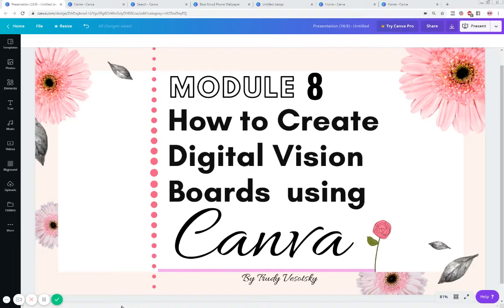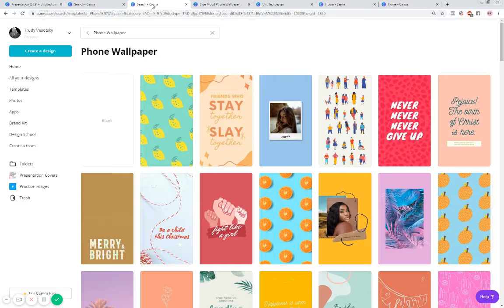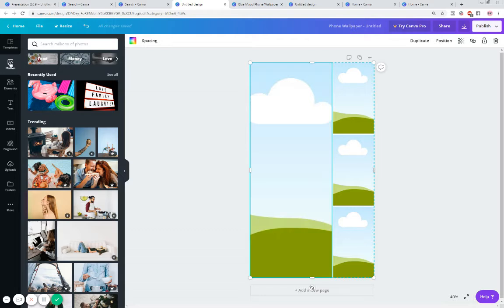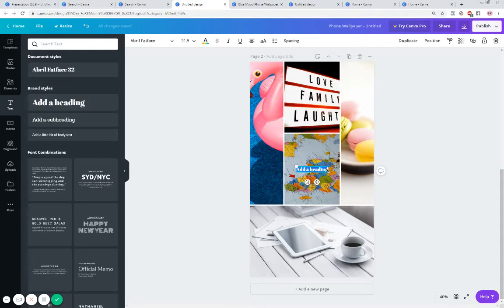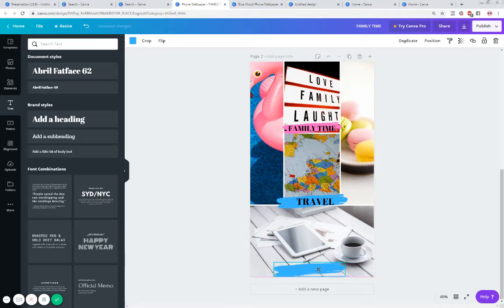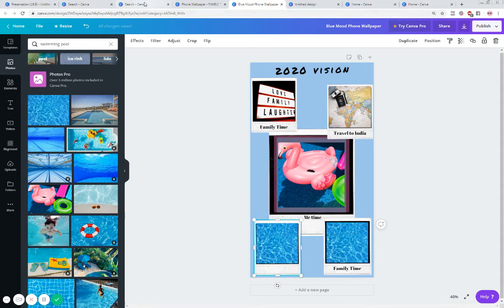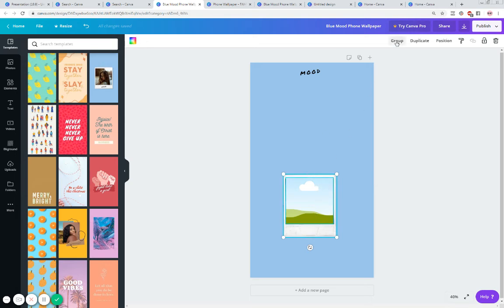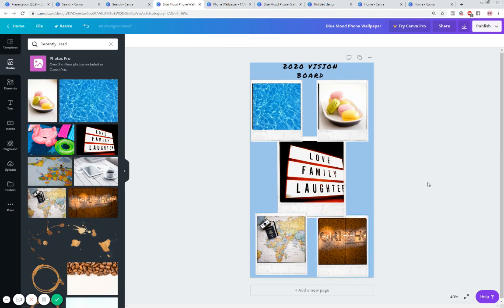How to Create Digital Vision Boards using Canva - Part 1 | 18 mins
MODULE 8 - How to Create Digital Vision Boards using Canva - Part 1

This is Part 1 and Part 2 is in the next class.

I have been running Goal Setting and Vision Board workshops for over 15 years and I have to admit I like printing photos, cutting from magazine and using a ton of glitter! lol HOWEVER this is going to be just as much fun!

WHAT WE COVER:
During this module I will show you a brief video training on how to create amazing Vision Boards using Canva which you can then set as your mobile phone background, print them up and get those goals achieved!

INSTRUCTIONS:
1. Watch the video (18 mins)
2. Create an amazing Vision Board and I wish you much success!
5. Ohh and come join us at our FREE FB group - Canva Club and join a group of creatives from around the world who are all supporting each other to creative, have fun and enjoy life!
6. If you want to check out Creative Little Soul's Instagram page in person head

Happy creating!

Back with other modules real soon and in the meantime Happy Creating!

Love Trudy Vesotsky & the Holistic Psychology Team x